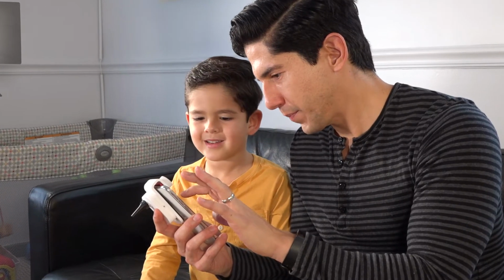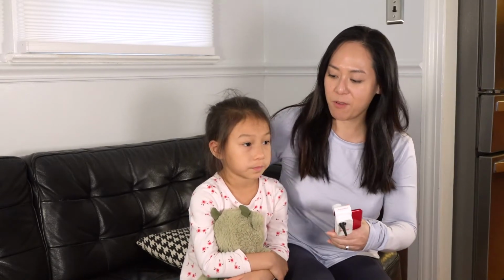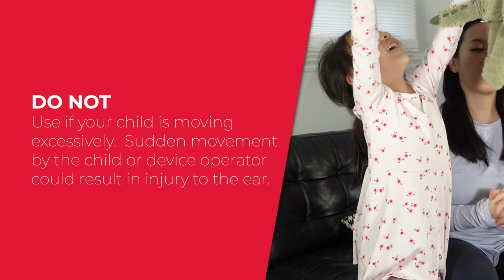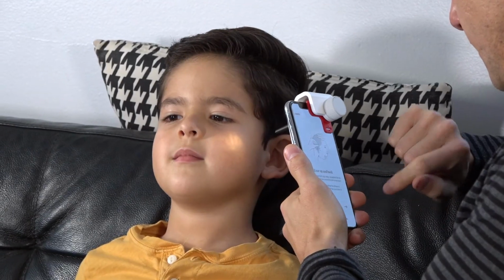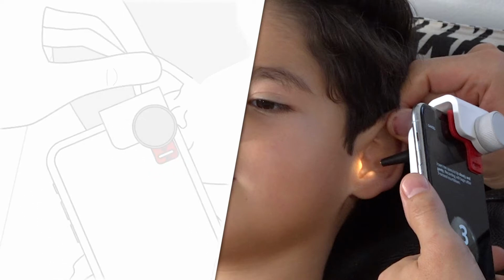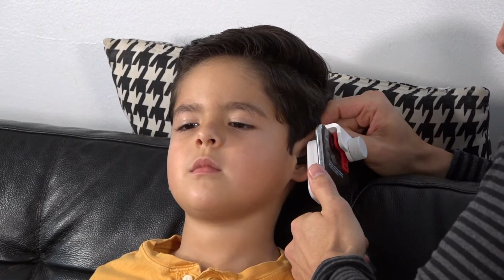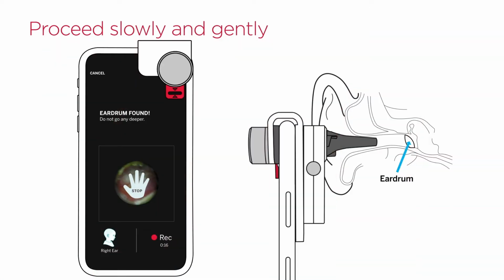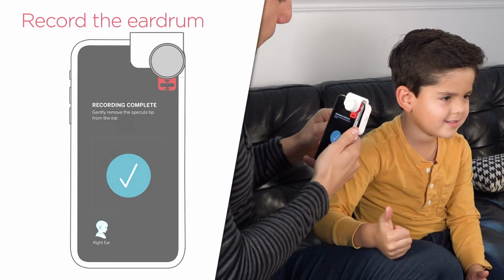Tips & Tricks: Taking an Ear Recording with SmartCheck™ Digital Ear Scope from Children’s TYLENOL®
Tips for your first time taking an ear recording with your SmartCheck™ Digital Ear Scope from Children’s TYLENOL®.